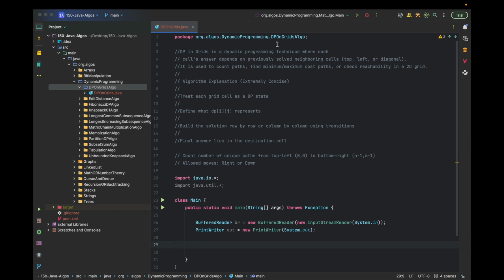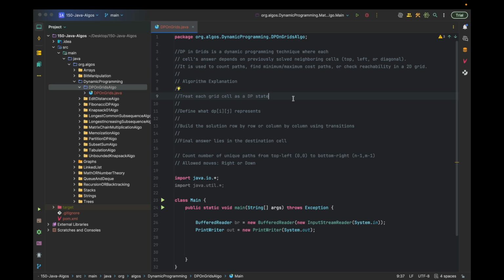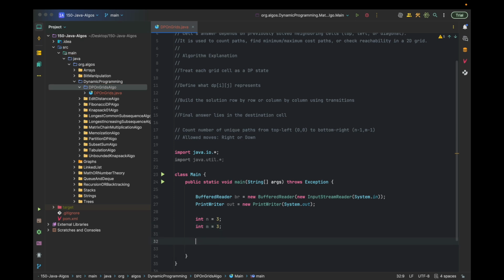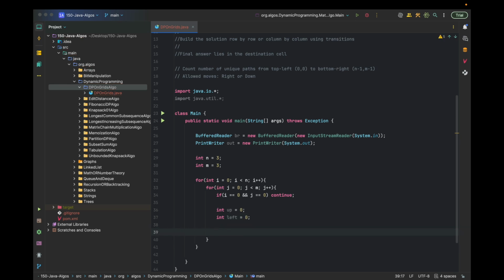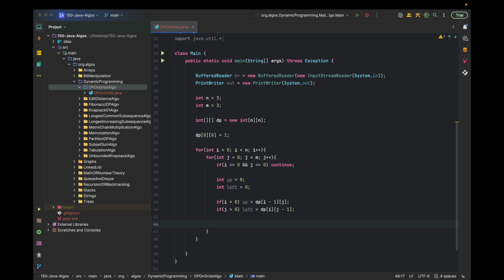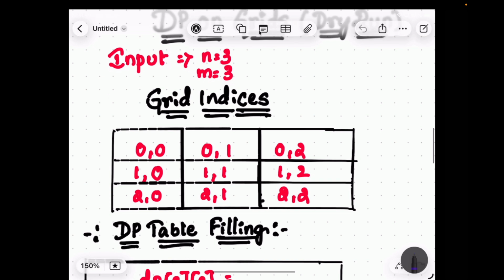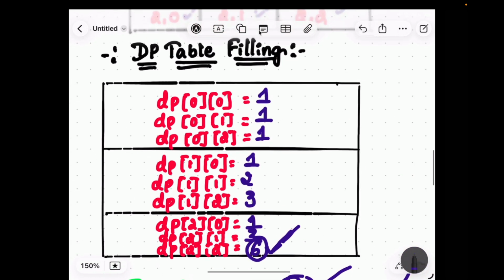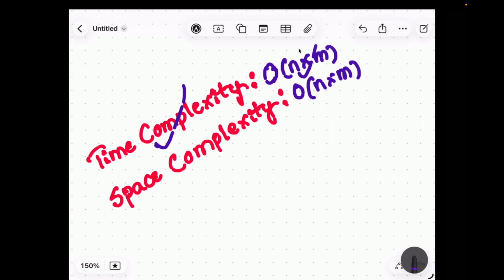118. DP On Subsequences Algorithm (Java)